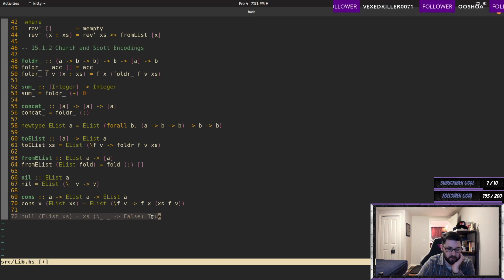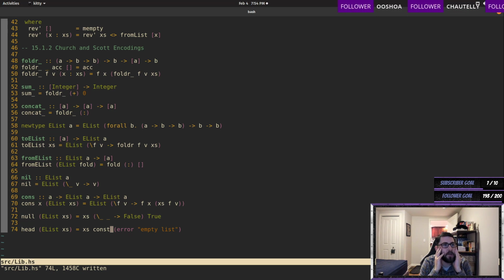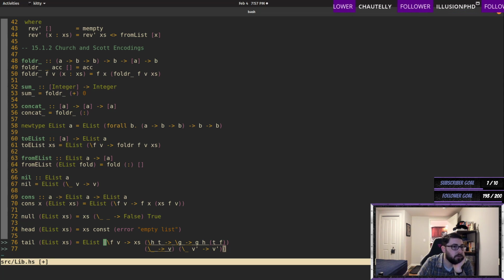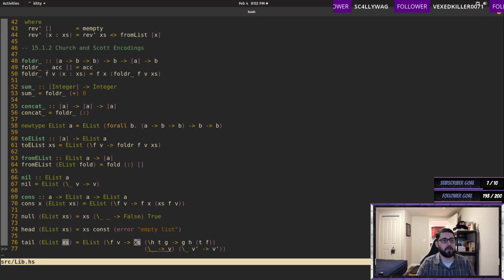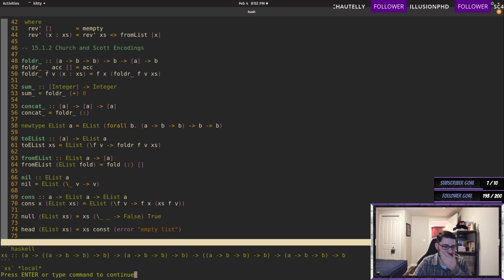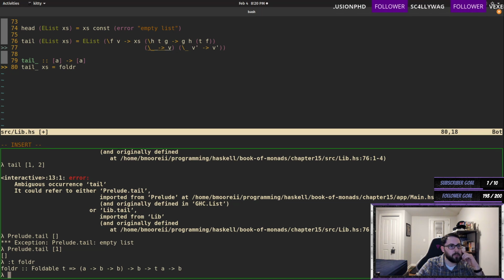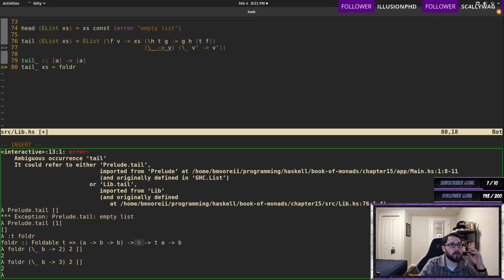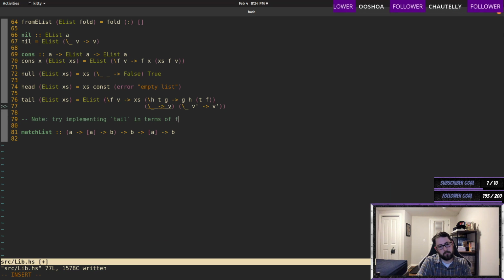[Haskell] Book of Monads, Continuing Chapter 15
In this video, I work on Chapter 15 of the Book of Monads. The stream ends abruptly at the end because I was having a stomach issue.